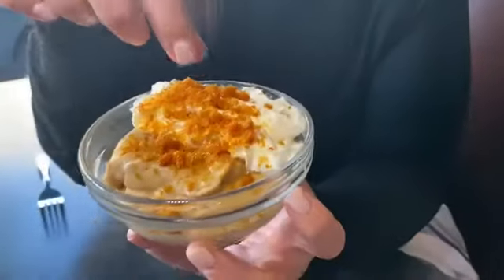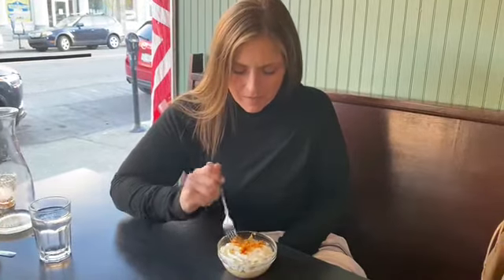Jess Delicious at Dutch Ale House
This episode of Jess Delicious features Dutch Ale House located at 253 Main Street in Saugerties NY. A classic prohibition era gastropub serving New York State craft beer (16 beers on tap), and freshly made, locally sourced food. House smoked meats like kielbasa and smoked salmon and pub favorites like burgers and fish and chips.